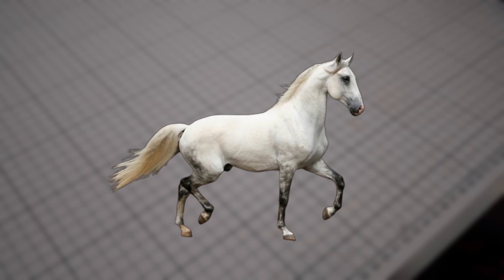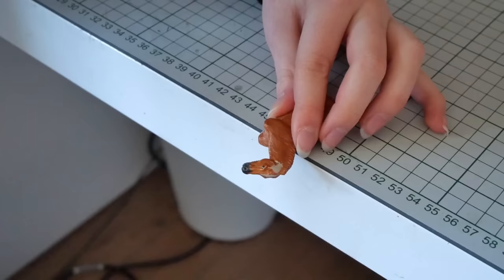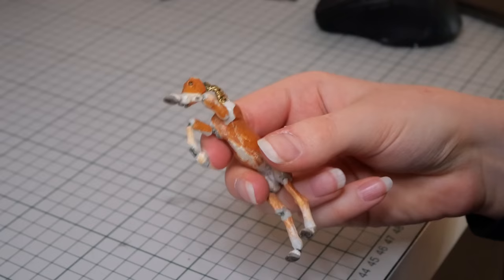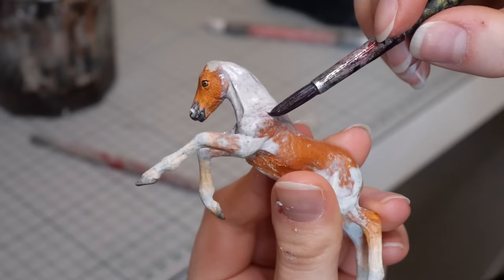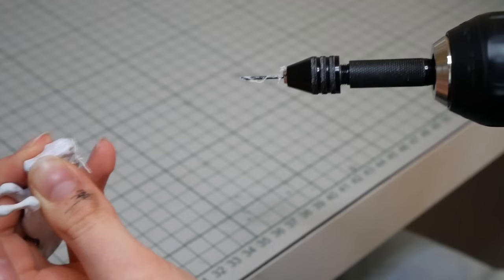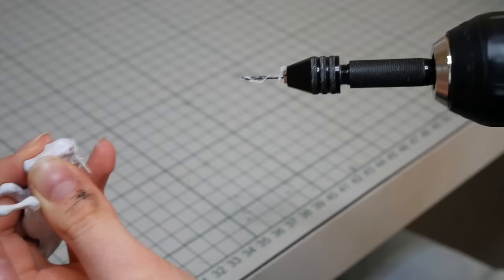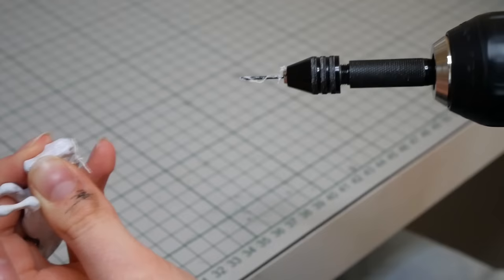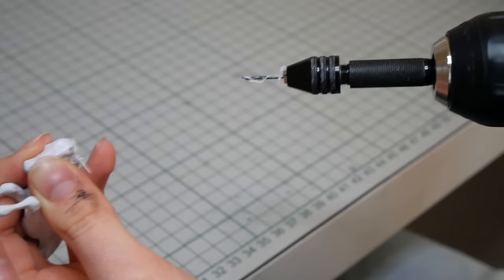Painting a Spring Fantasy Foal! - Custom/Resculpt پری‎ (Peri) Pegasus Fairy ModelHorse Tutorial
Finally the spring horse (or foal) has arrived ヽ(✿ﾟ▽ﾟ)ノ

⋆ Materials ⋆
- Graduate acrylic paint
- Marabu decormatt acrylic paint
- Mr. Super Clear UV Cut Flat Matte
- PanPastel Soft Pastel Pans
  Colors used:
100.5 TITANIUM WHITE
780.5 RAW UMBER
740.3 BURNT SIENNA SHADE
380.5 RED IRON OXIDE
270.5 YELLOW OCHRE
220.8 HANSA YELLOW TINT
- Tamiya fine surface primer
- Wood glue
- Aves Apoxie sculpt (white)
- Loctite superglue
- UV resin
- UV flashlight
- Thick florist wire
- Acrylic yarn
- Pet brush
- Micro beads
- Smooth metal nails
- Dremel 3000
- Several different paint brushes
- Scissors
- Box cutter
- Manual drill
- Electric drill
- Sand paper

♪ Music ♪

◸Equipment◹
Panasonic Lumix DC-G100 + Vario G 12-32mm Mega O.I.S.

Canon EOS 5D Mark-iii + EF 24-105/3,5-5,6 IS STM

Powerdirector on Android